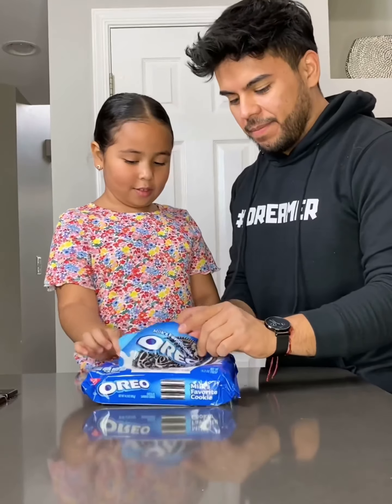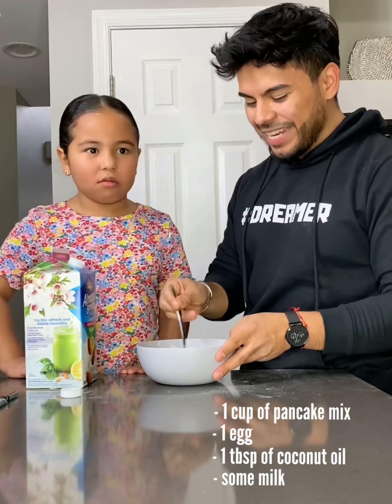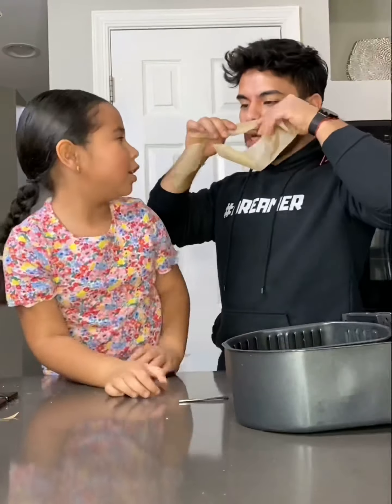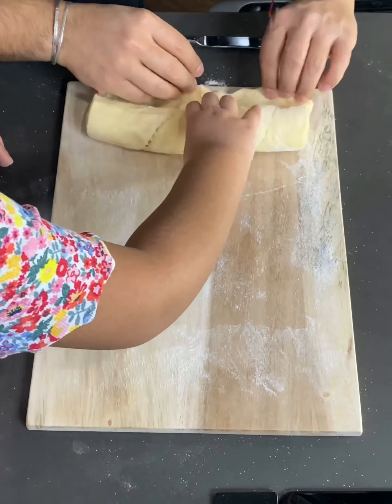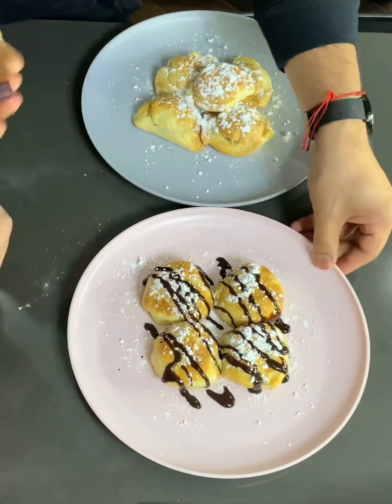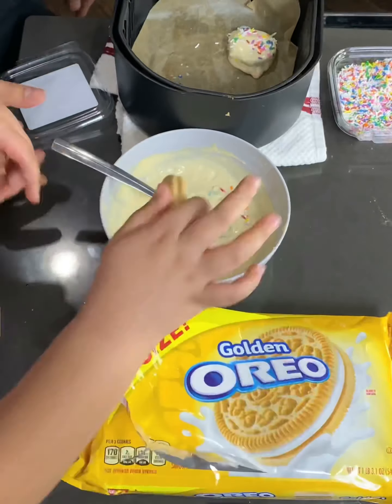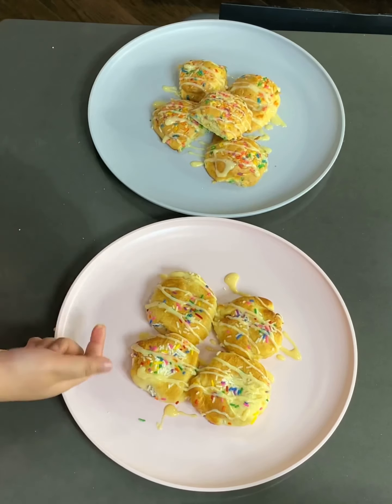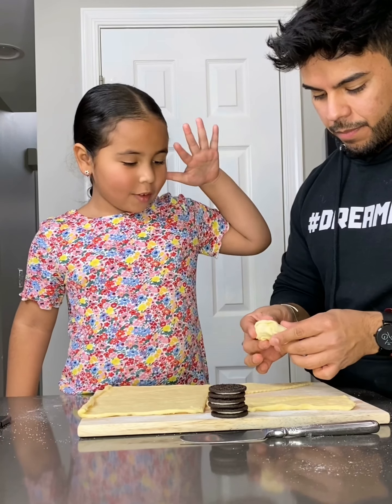These air fried oreos are a must try!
My favorite snack with my favorite girl!
Step up your snack game with ingredients you (most likely) already have at home.